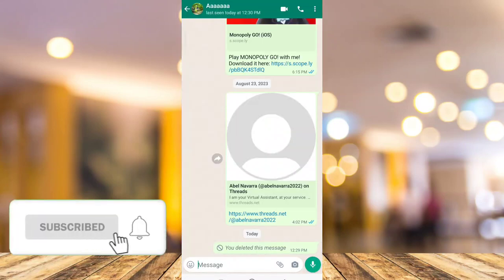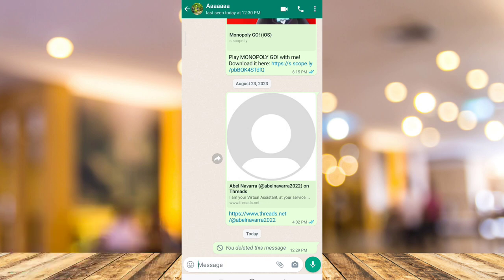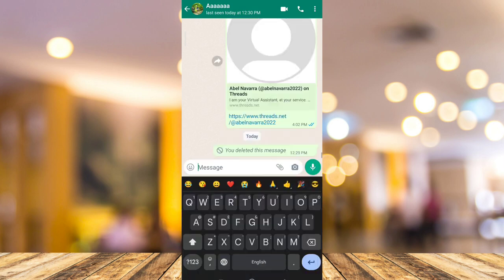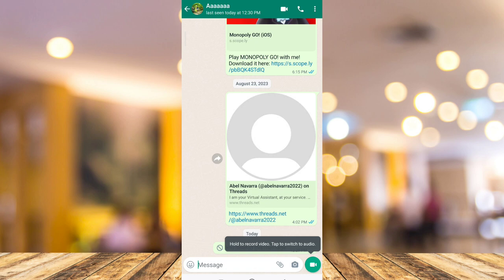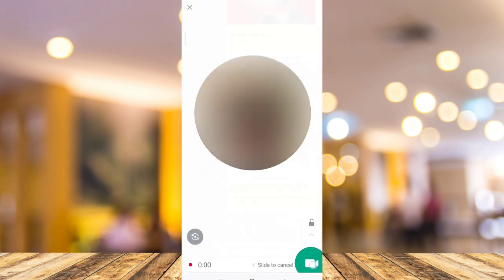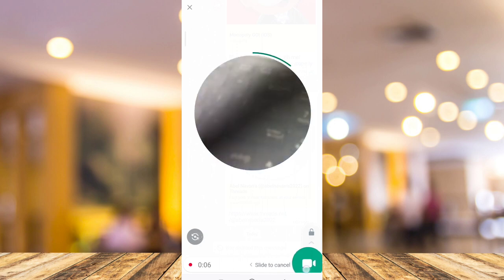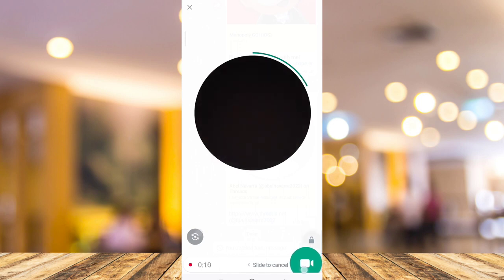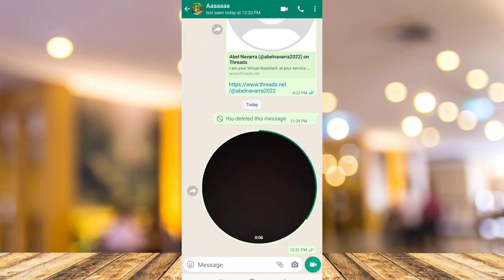How to Send Video Messages on WhatsApp 2025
How to Send Video Messages on WhatsApp
Want to learn How to Send Video Messages on WhatsApp? In this step-by-step guide, we’ll show you how to record and send video messages directly in WhatsApp chats. Whether you're sending quick updates, personal messages, or fun clips, this tutorial makes it easy.